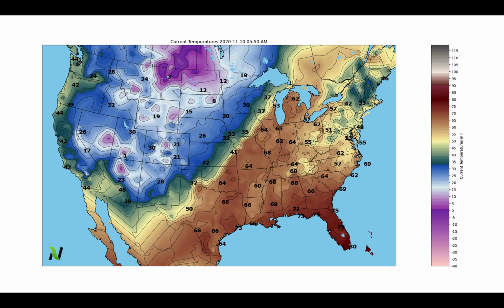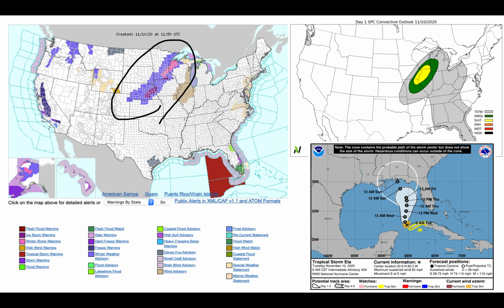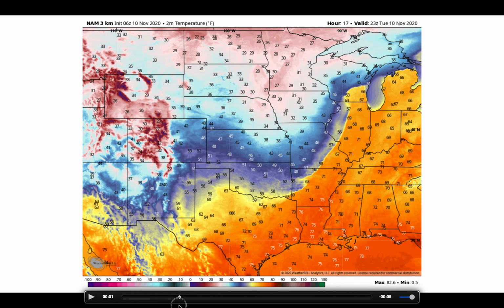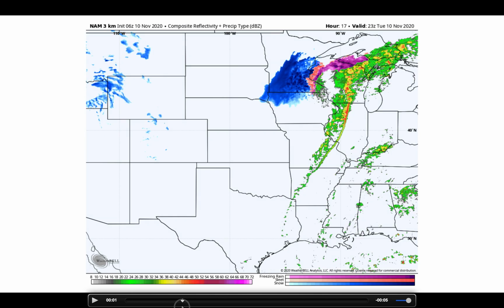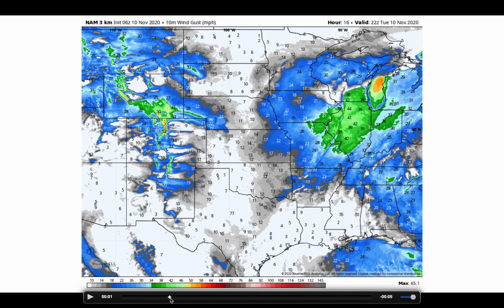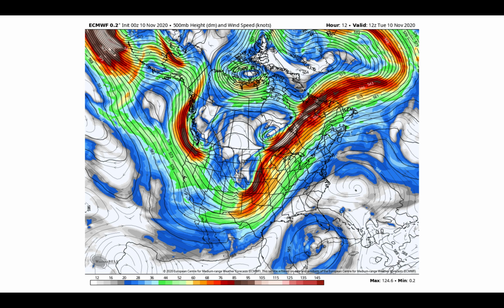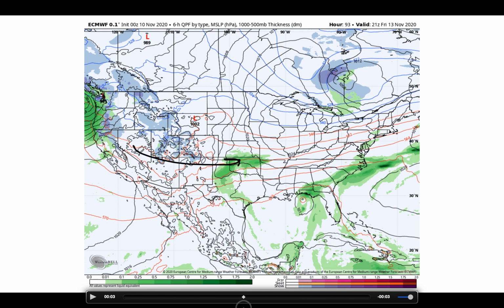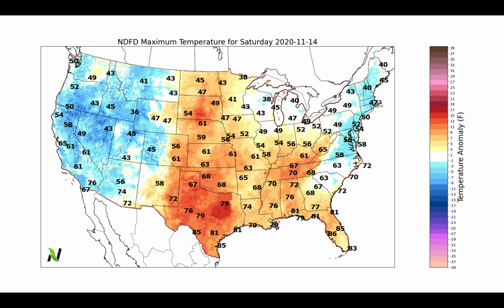Corn Belt Ag Forecast - November 10th, 2020